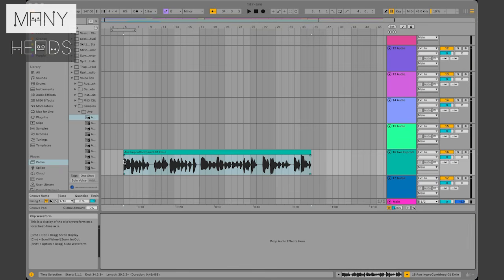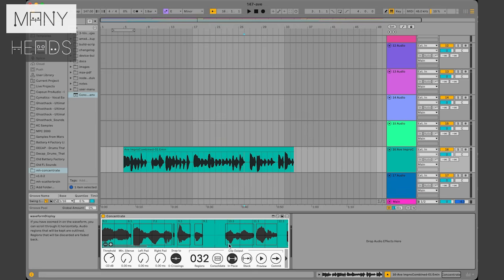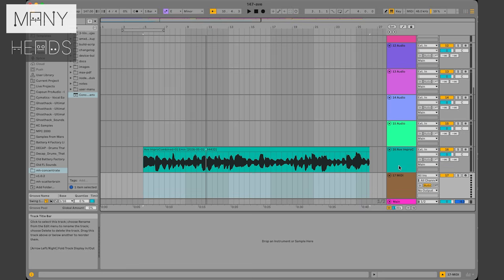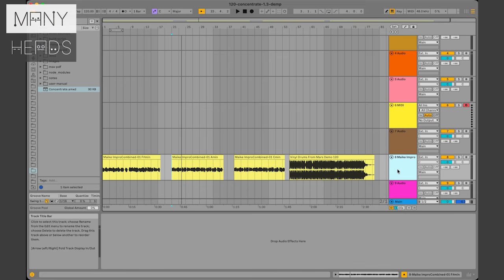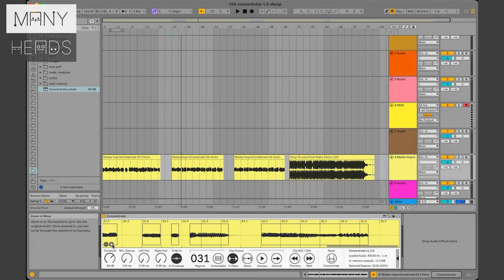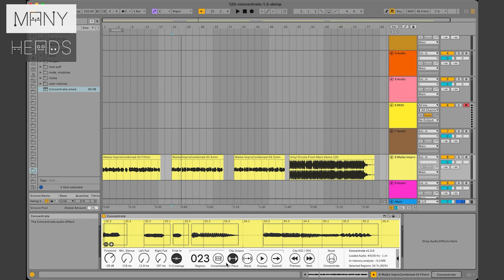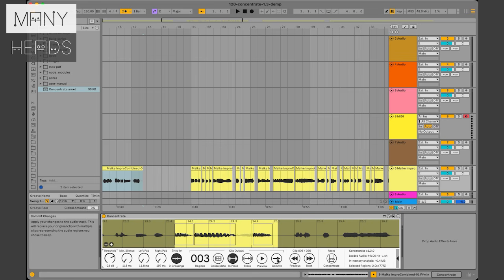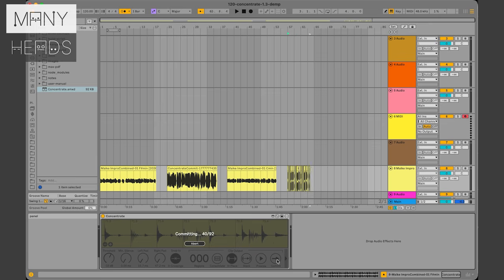How to chop samples and clean up vocals with Concentrate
This is a sample-chopping and vocal cleaning tutorial, and full overview of Concentrate by MANY HEADS. Concentrate is a strip silence / remove silence plugin for Ableton Live, and a great tool for chopping samples with precision.

0:00 Introduction
0:59 Smooth sample chopping
3:06 Samples in Simpler
4:31 Cutting up drums
4:57 Strip silence from vocal
7:34 Technical notes
8:58 Strip silence from drum clip
9:52 Bye!